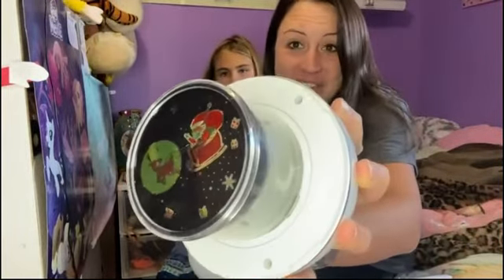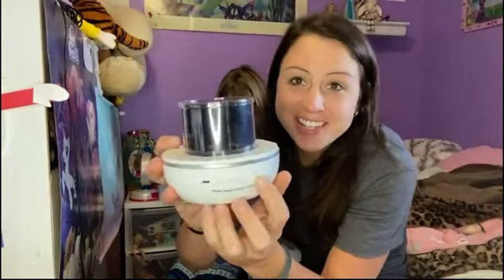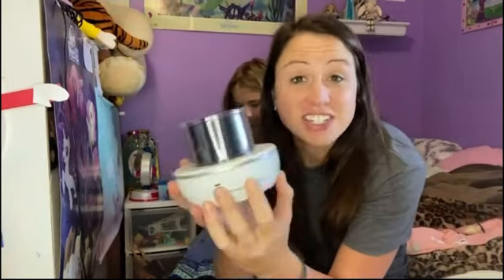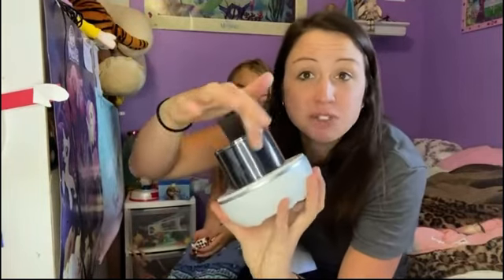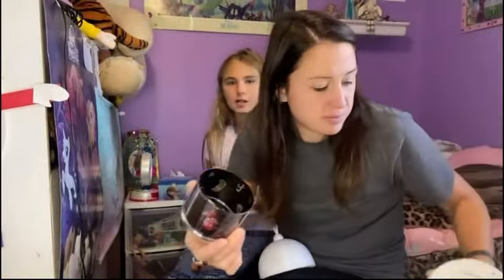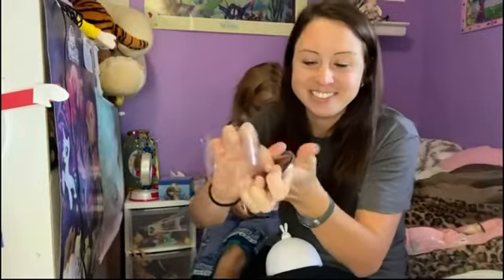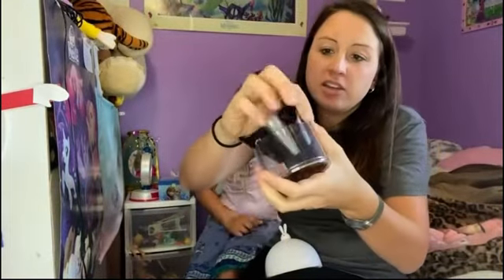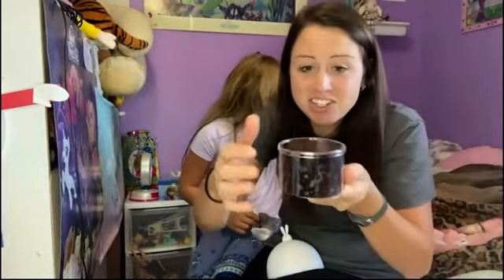NightLight,Nachtlicht Sternenhimmel Projektor Kinder mit 15 Film,Nachtlicht Kind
-40 % 23,97€

Stil hase
Marke
Farbe Hase
Produktabmessungen 13,1T x 13,1B x 15,5H cm
Besonderes Merkmal Wiederaufladbar